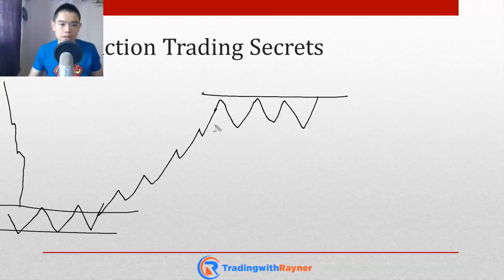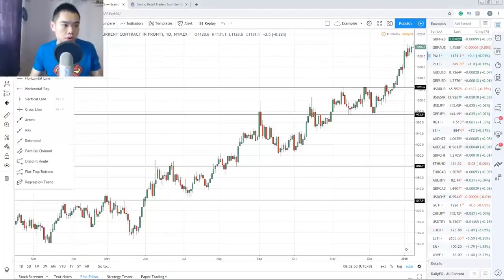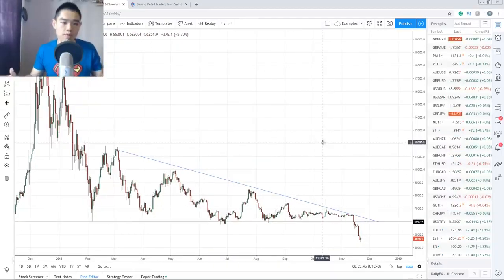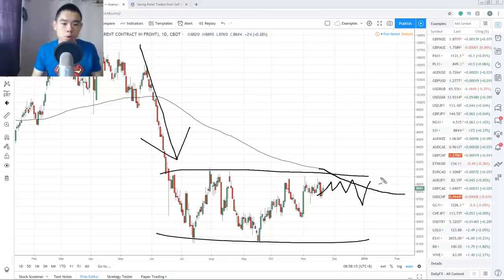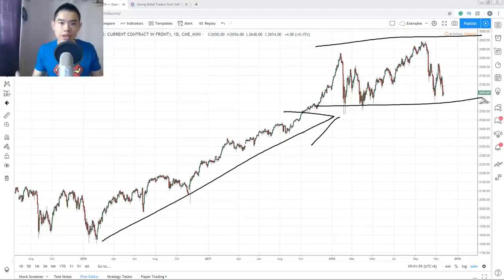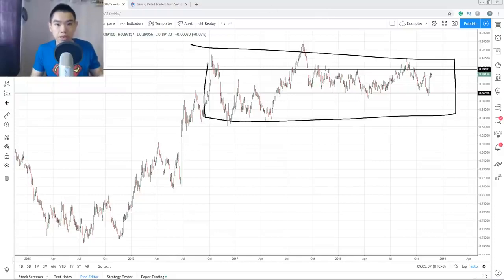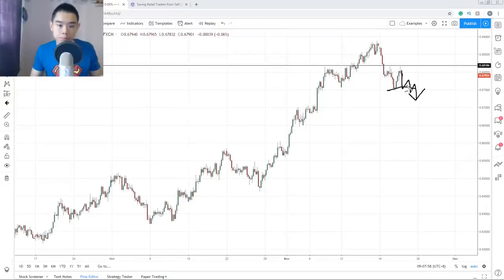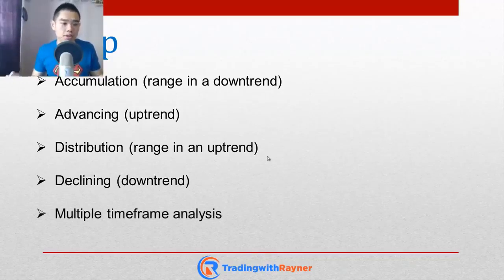Price Action Trading For Beginners (The Ultimate Guide)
Open Account with our Recommended Brokers Now: (Exness)

Discover how price action trading can help you better time your entries & exits — and even "predict" market turning points. If you are struggling with Forex Trading you must watch this Video

Open Account, Verify your details, make a deposit and start trading right there. Earn online with Exness, Trade Forex and profit from our best trading conditions!